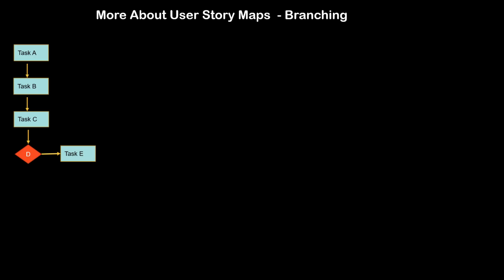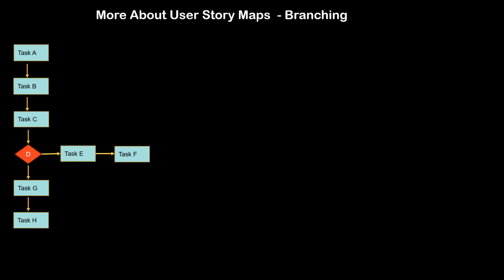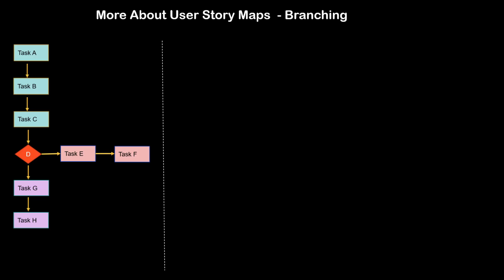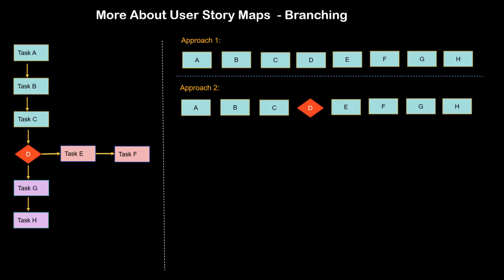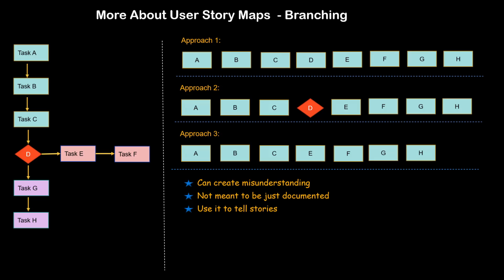How to handle branching in User Story Maps?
This short extract explains how you should deal with branching in user workflows when working with user story maps.